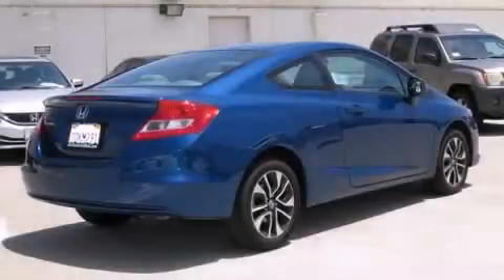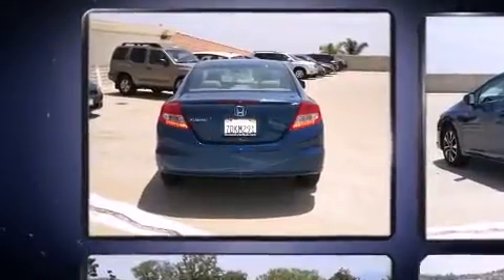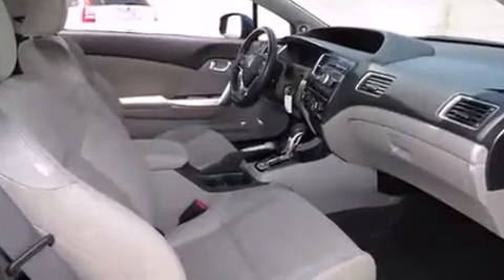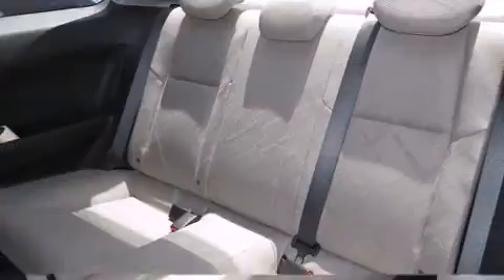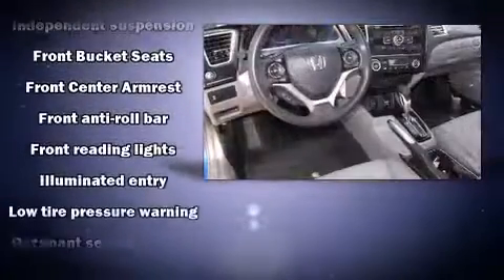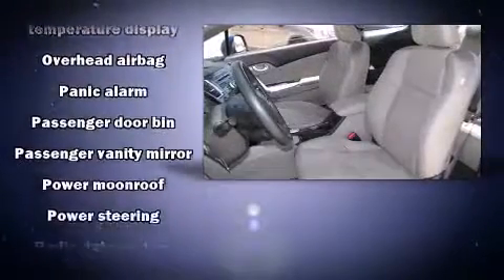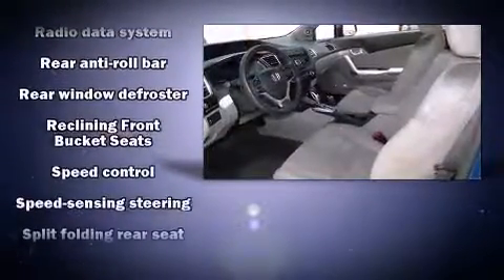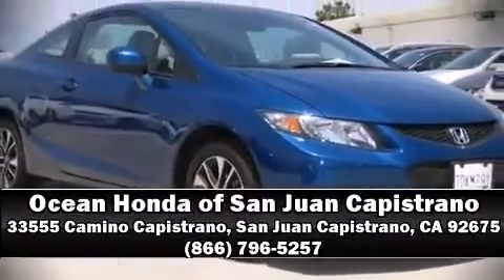2013 Honda Civic EX in San Juan Capistrano, CA 92675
The 2013 Honda Civic. With just over 35,000 miles on the odometer, this compact vehicle proves that good things DO come in small packages! Honda made sure to keep road-handling and sportiness at the top of it's priority list. Smooth gearshifts are achieved thanks to the 1.8 liter 4 cylinder engine, and for added security, dynamic Stability Control supplements the drivetrain. Both high fuel economy and flexible performance are assured by the 5 speed automatic transmission. Honda prioritized comfort and style by including: 1-touch window functionality, a tachometer, variably intermittent wipers, front bucket seats, power door mirrors, remote keyless entry, and the power moon roof opens up the cabin to the natural environment. Premium sound drives 7 speakers, providing you and your passengers a sensational audio experience. Side curtain airbags deploy in extreme circumstances, shielding you and your passengers from collision forces. A Carfax history report indicates just one previous owner. Our aim is to provide our customers with the best prices and service at all times. Stop by our dealership or give us a call for more information.